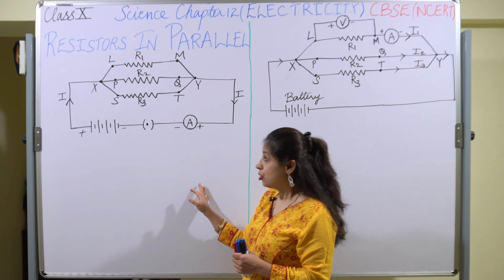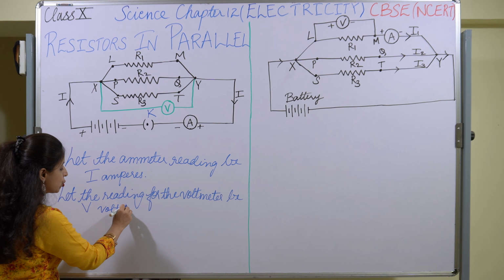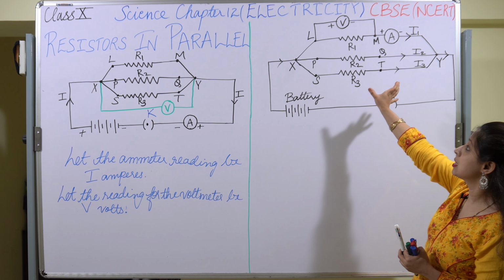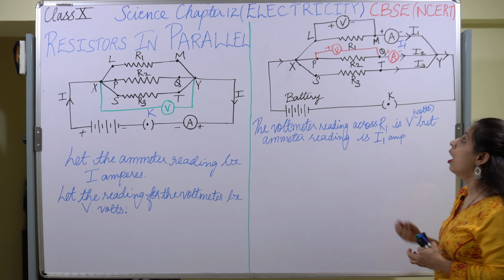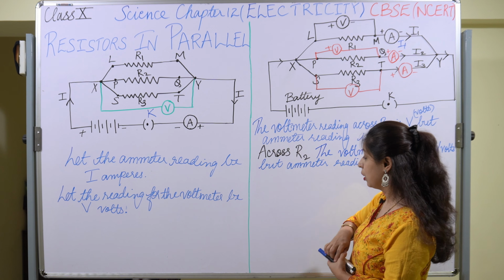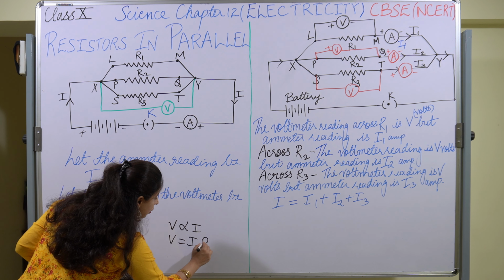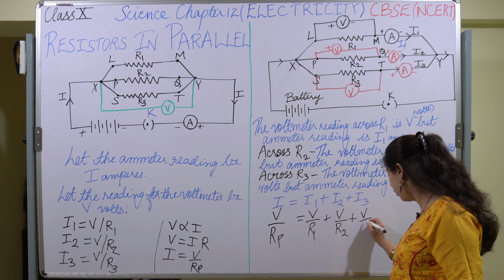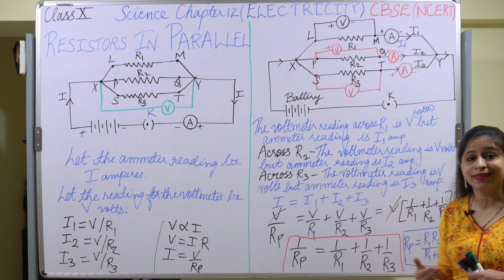Electricity Class 10 | Resistors in parallel | Science| CBSE | NCERT | Shruti Academy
In this video, I have explained how resistors behave in parallel connection.